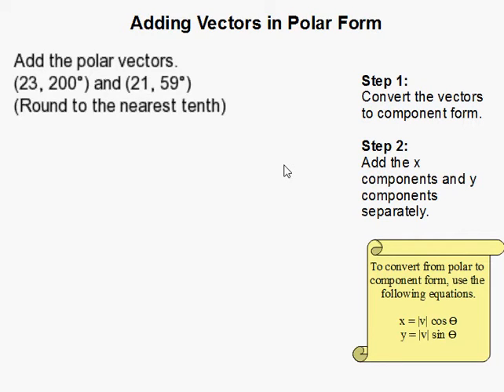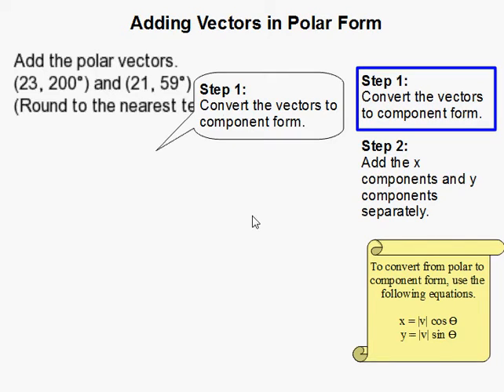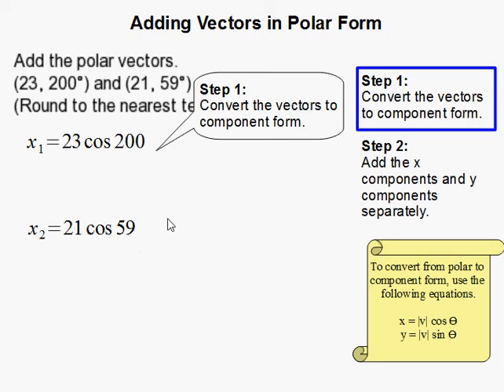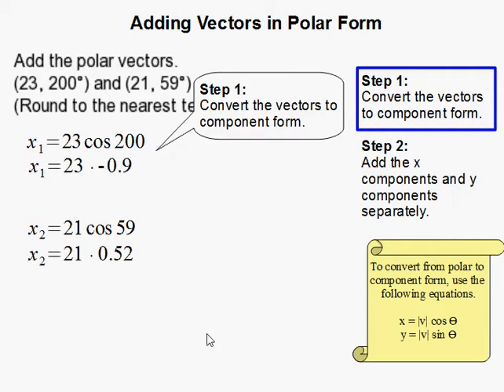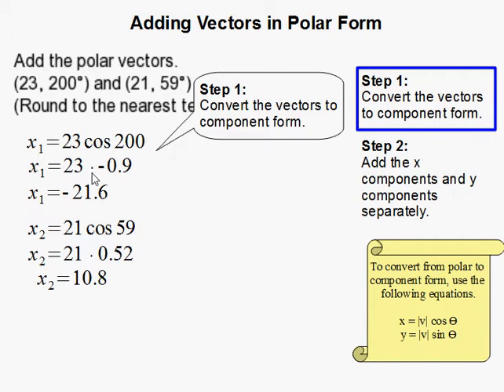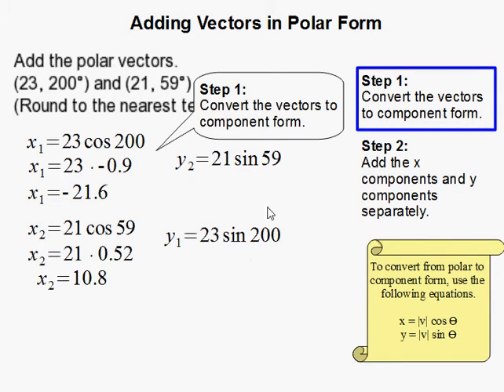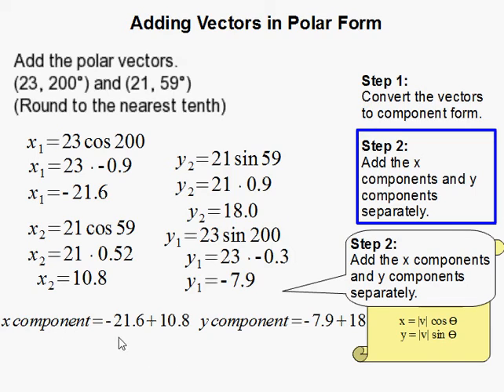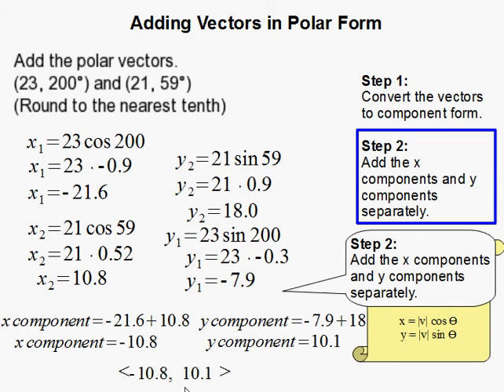How to Add Vectors in Polar Form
- How to Add Vectors in Polar Form.  For more practice and to create math worksheets, visit Davitily Math Problem Generator